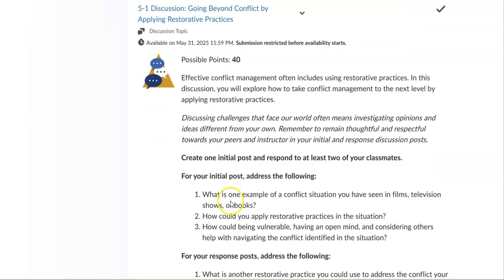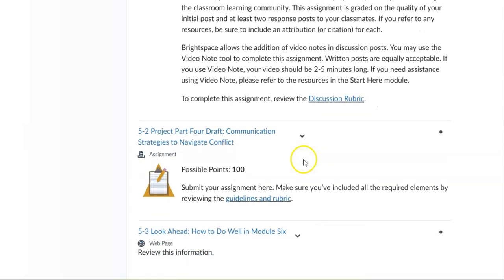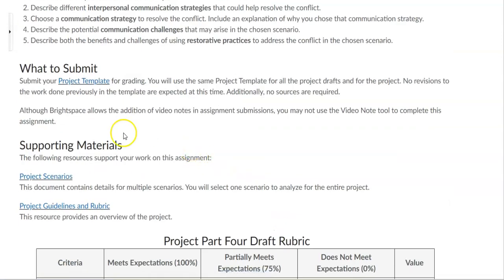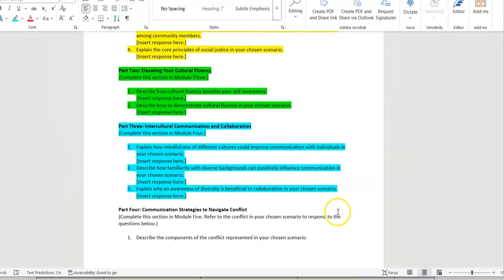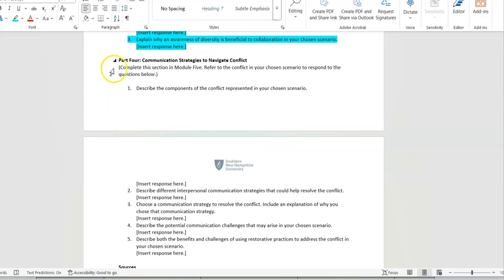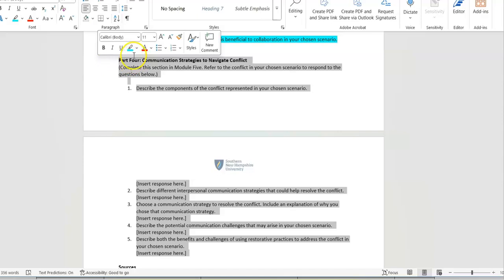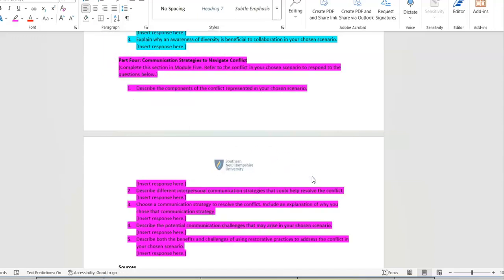Module 5: HOMEWORK HELP-What's Due in Week 5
This video is a quick run-through of the week's assignments for your IDS 105 course.
If you are stuck or have questions, please reach out to your IDS 105 Instructor.